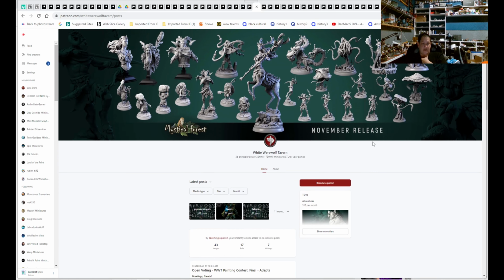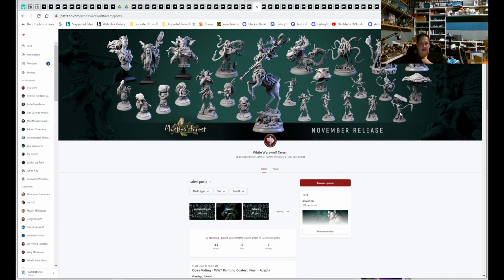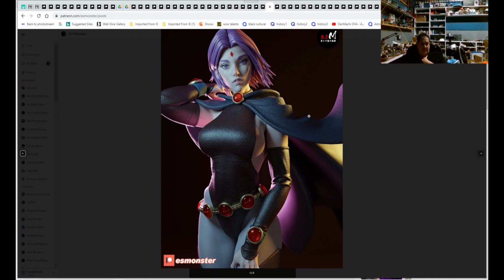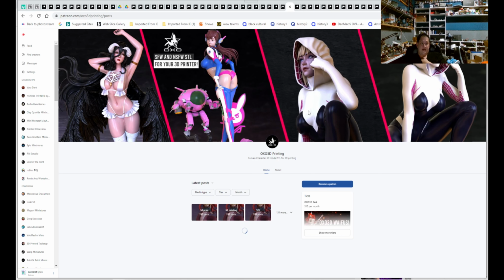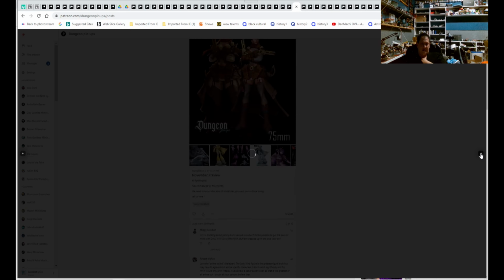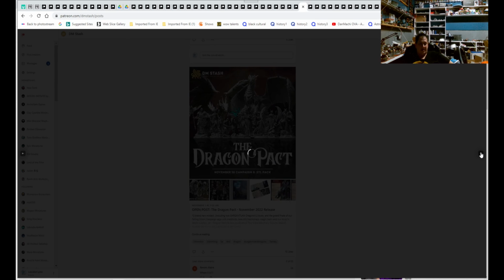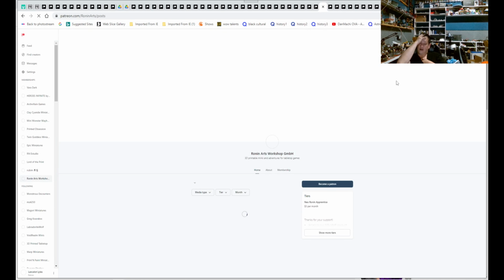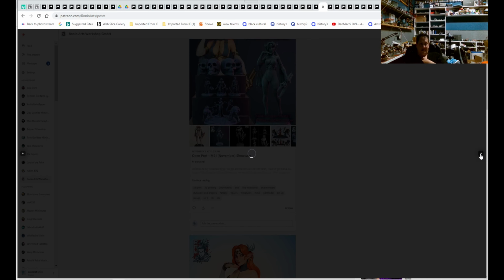Nov 2022 Patreon STL Part 4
Come and support the channel the links are below
If you would like to Donate to the channel and support us to do newer and fun projects links are down below
Etsy Store